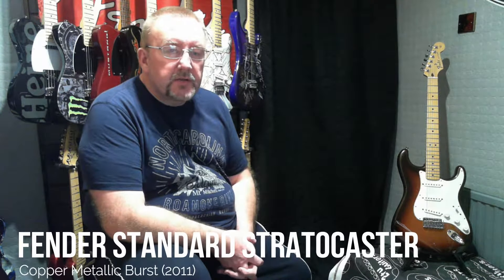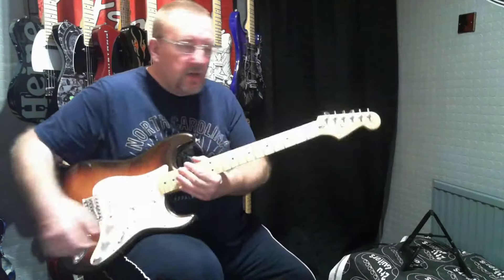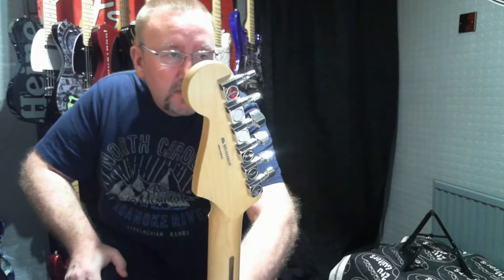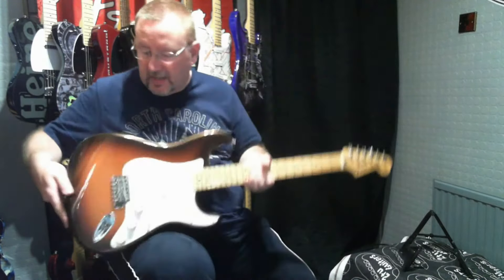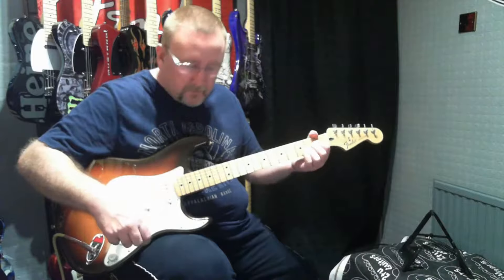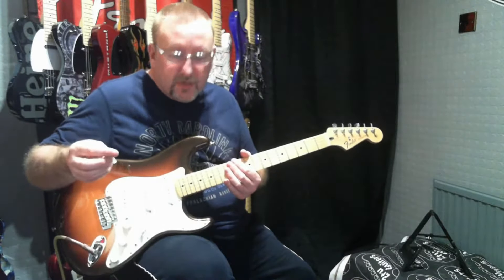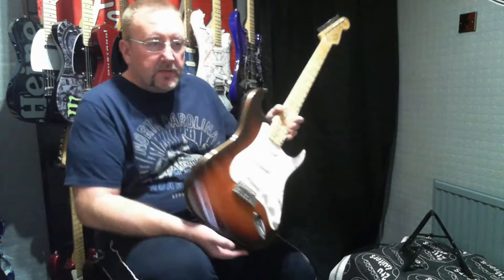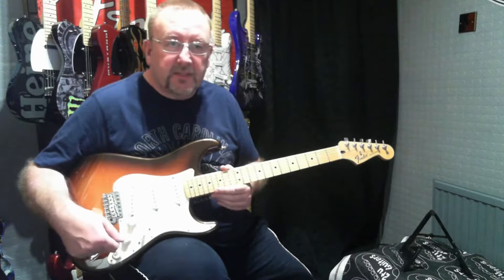Introducing the Fender Standard Stratocaster 2011 FSR Copper Metallic Burst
A review & demo of the Fender Standard Stratocaster from 2010. A limited edition Copper Metallic Burst finish over an alder body with a C shape maple neck and fingerboard. Three single coil pickups. Made in Mexico

Camera used : Logitech HD Pro Webcam C920
Microphone used: Rode NT-USB